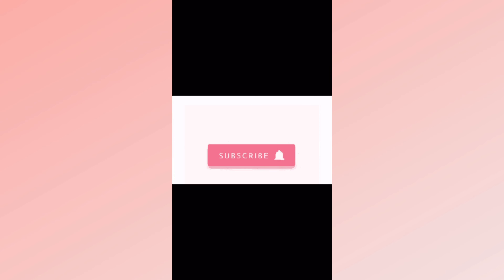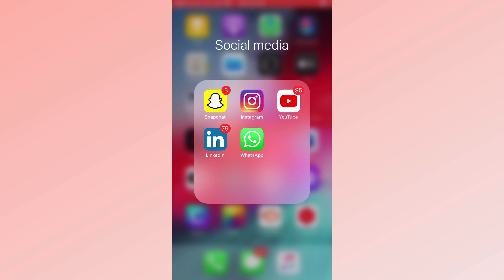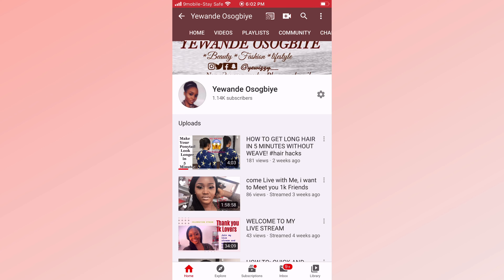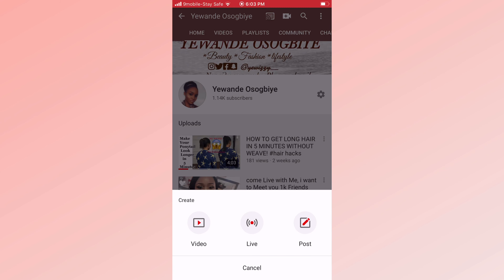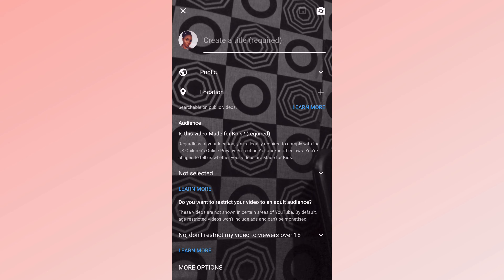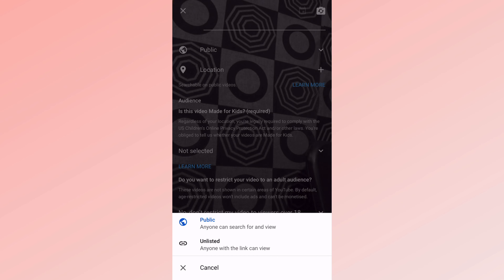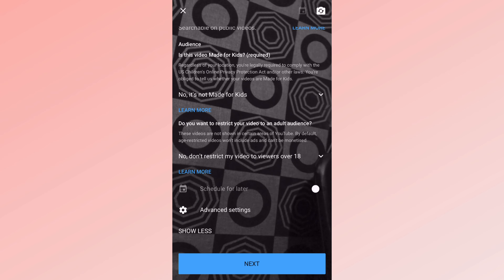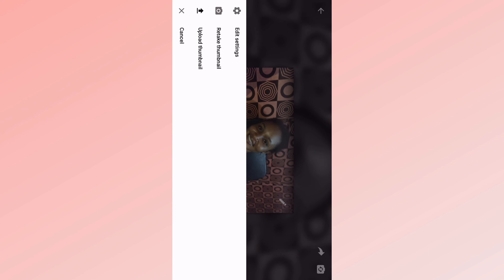How To Create a Mobile Youtube Live Stream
This video shows you how to Start a Livestream on

YouTube with your Phone, The New Simple Steps

Since Youtube has updated in 2020.